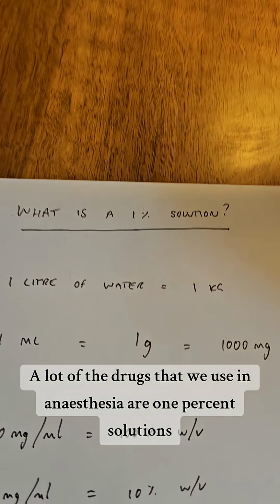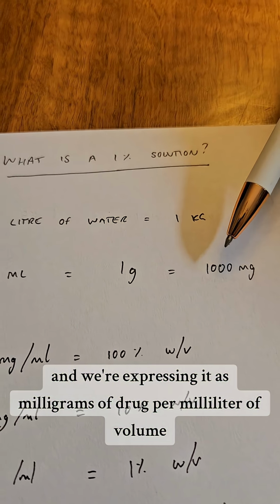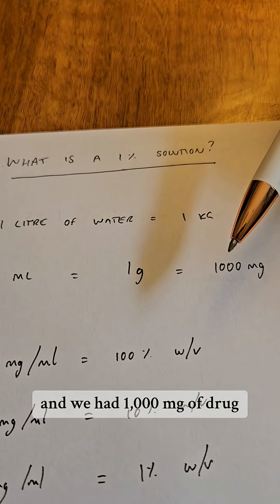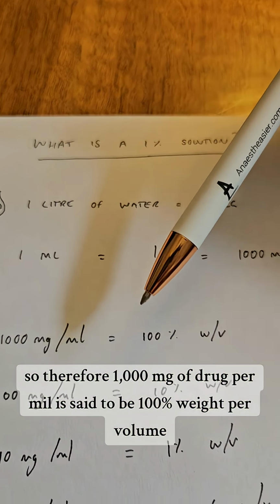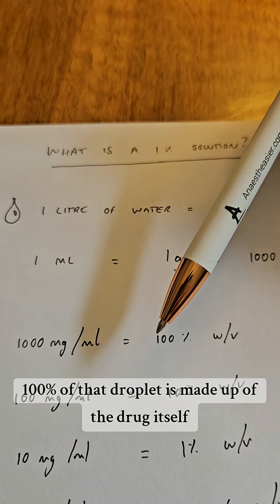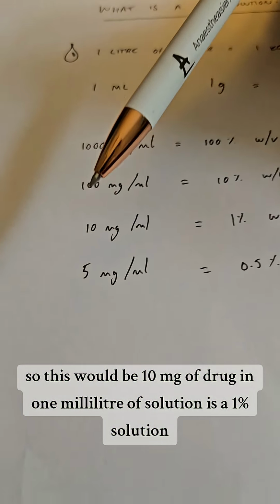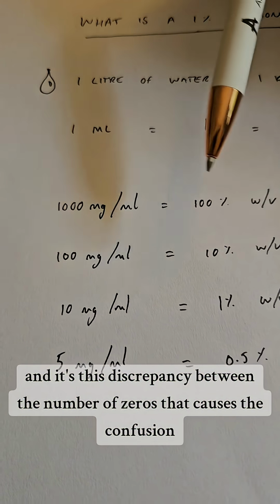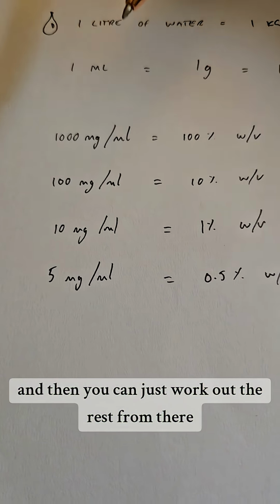17 July 2025